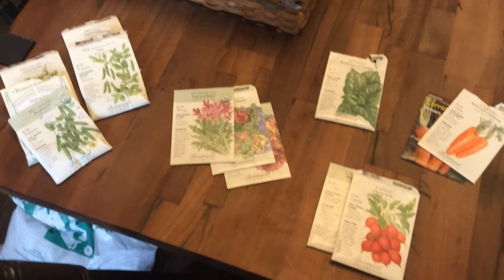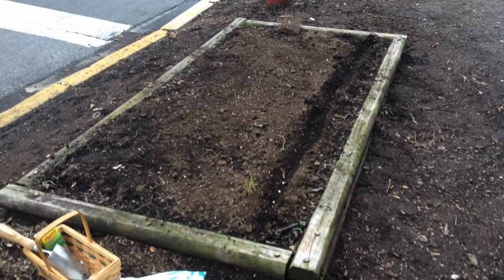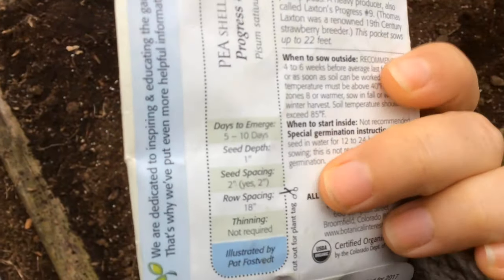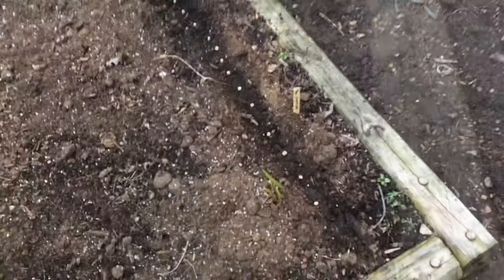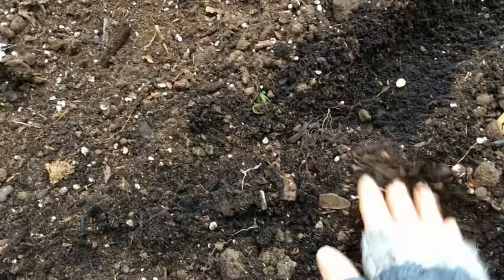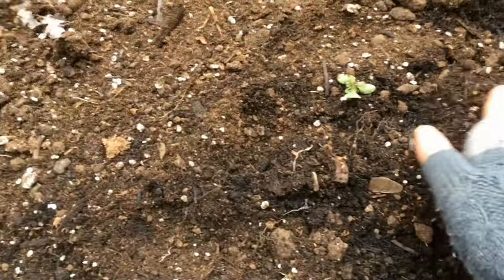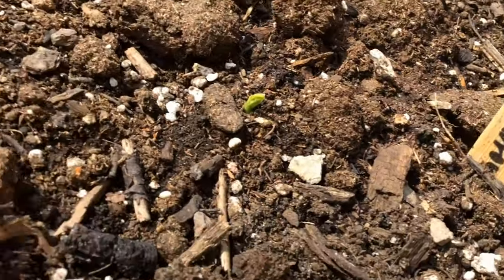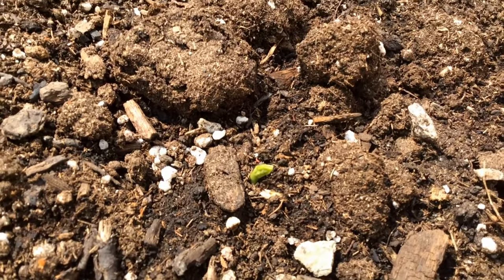CYC Digital - Planting Peas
Let's plant peas with Ms. Margo!